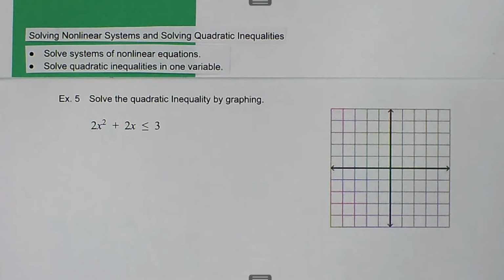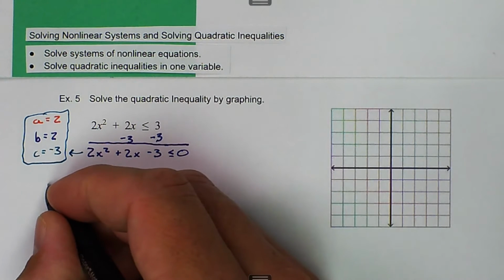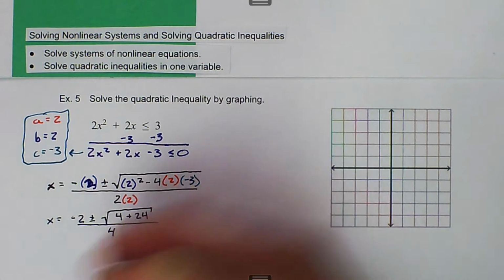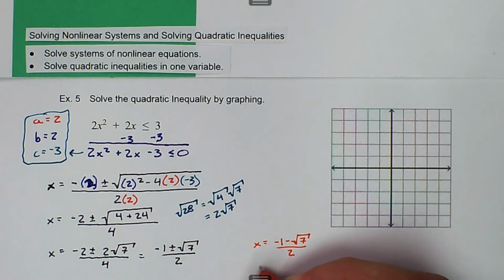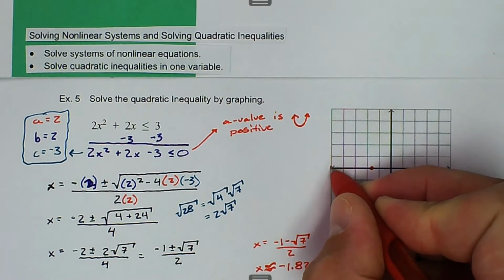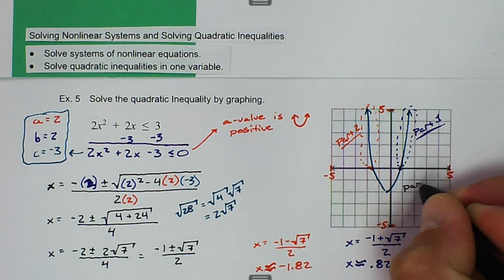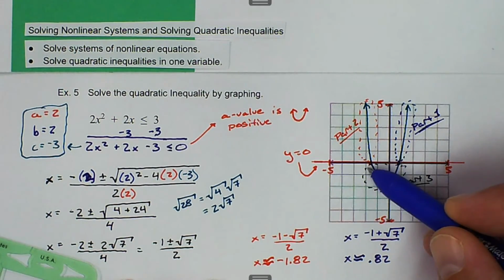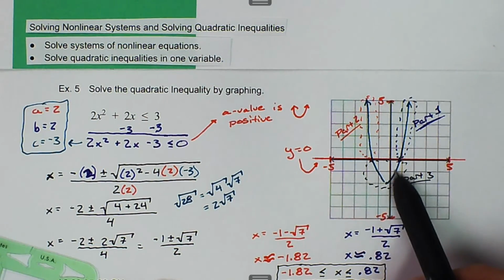A2.03.05-06.VD.05.Solving Quadratic Inequalities (Graphing)